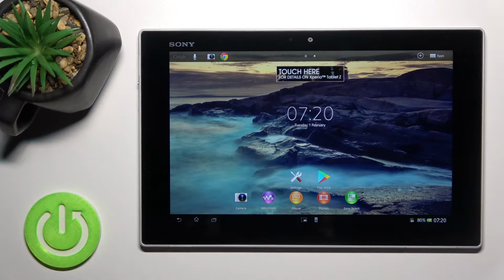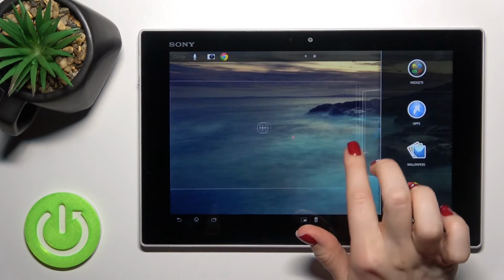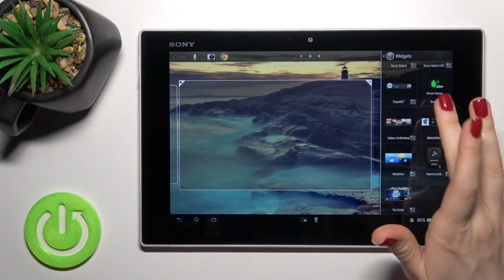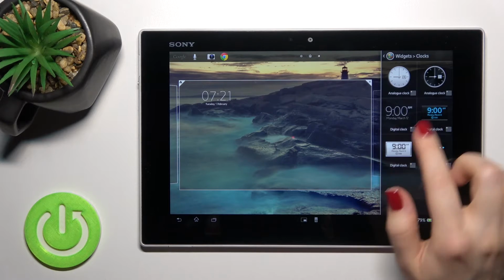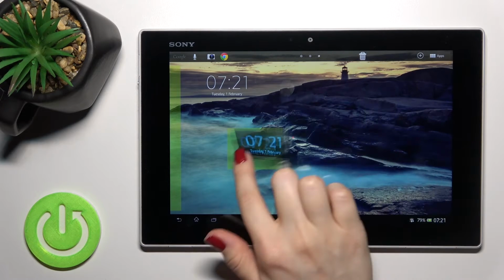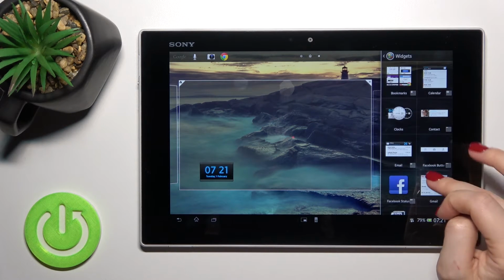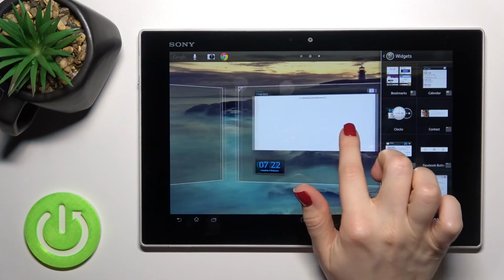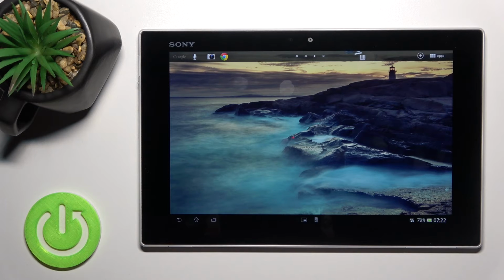How to Manage Widgets on Sony Xperia Tablet Z - Add & Remove Home Screen Widgets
If you want to add or remove the widgets from Home Screen on Sony Xperia Tablet Z, then you are in a perfect place. Watch the above video guide and find out how to change home screen widgets on presented tablet without any troubles.

How to configure home screen widgets on SONY Xperia Tablet Z? How to manage home screen widgets on SONY Xperia Tablet Z? How to edit home screen widgets on SONY Xperia Tablet Z? How to change the widget size on SONY Xperia Tablet Z?